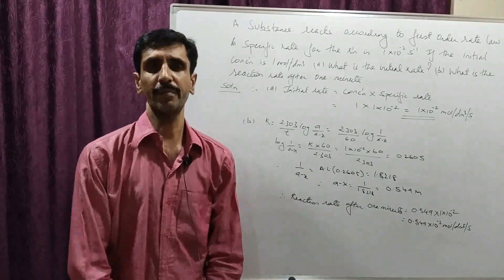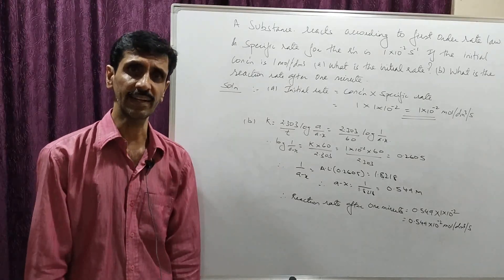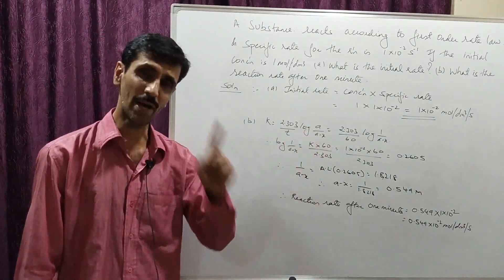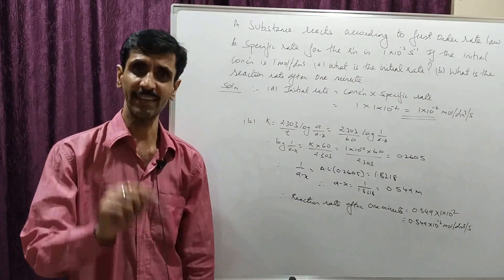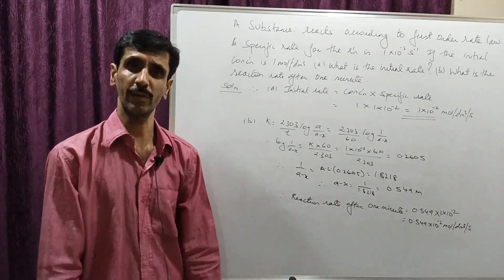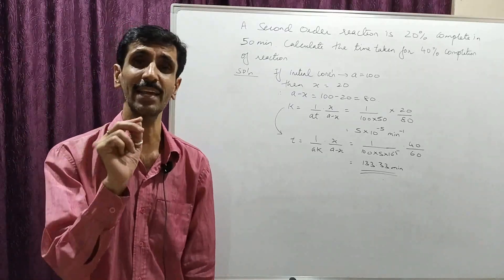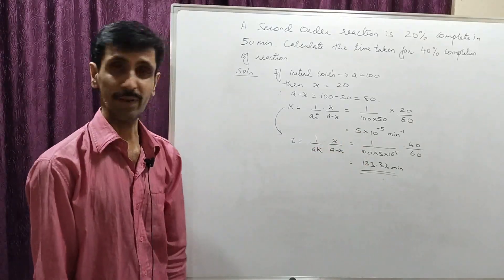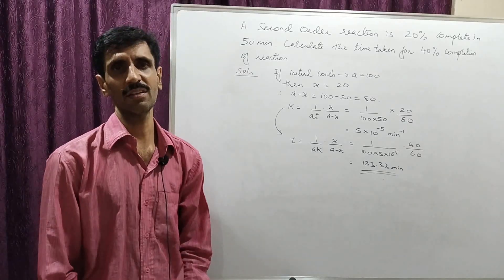Chemical Kinetics Part O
This video discusses regarding the numericals of the chapter ok Chemical Kinetics